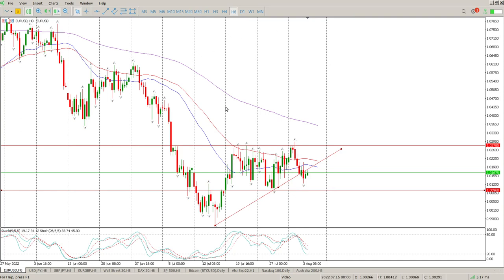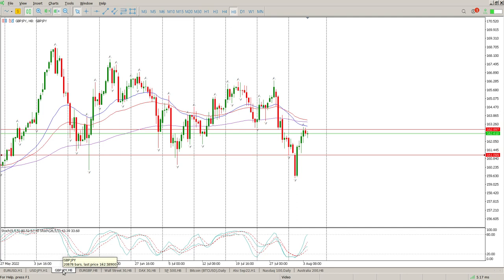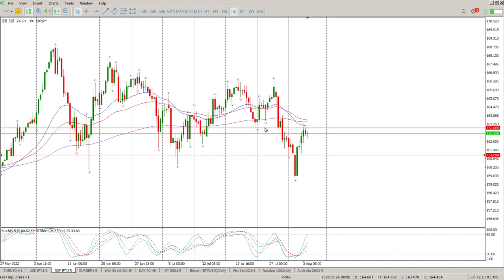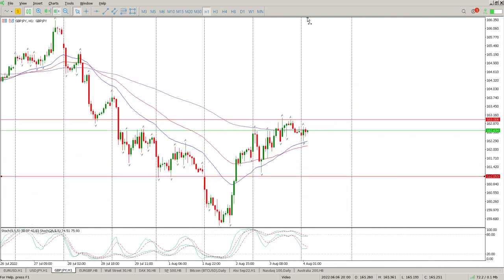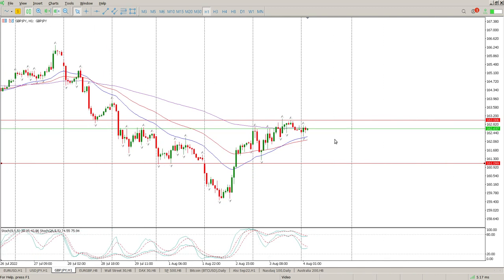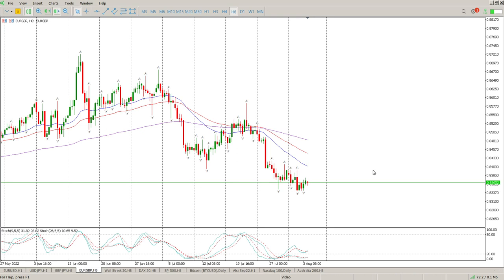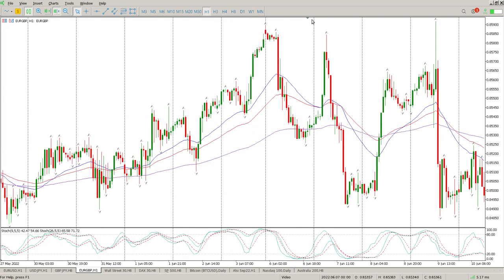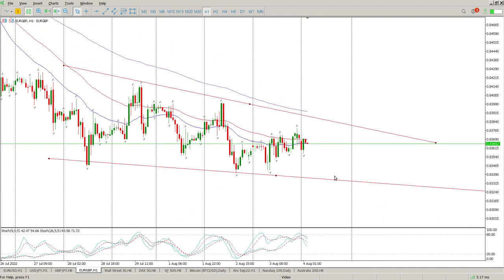EUR/USD Forex Today 4 August 2022 Day Trade Setups and Daily Technical Analysis. Learn to trade